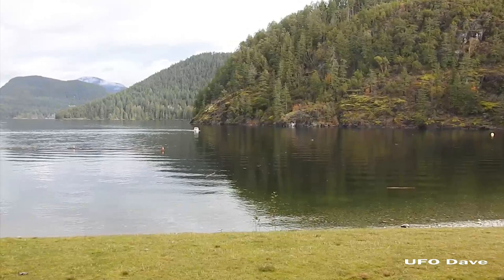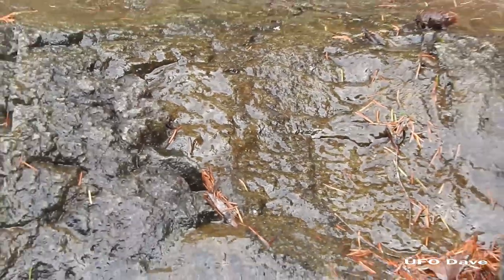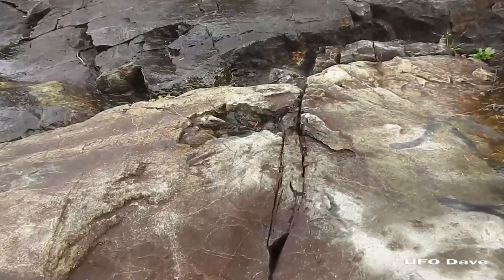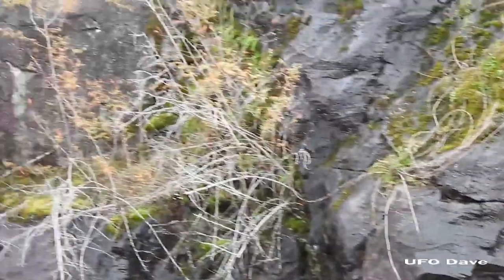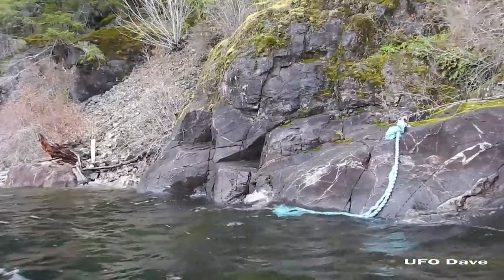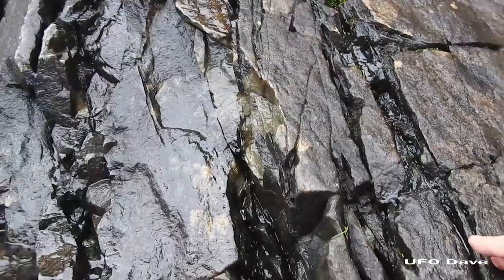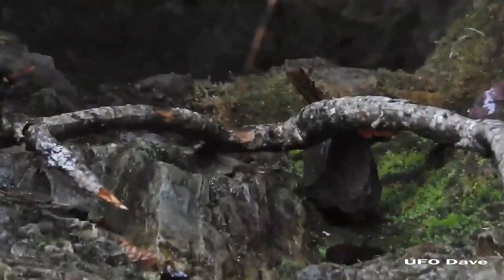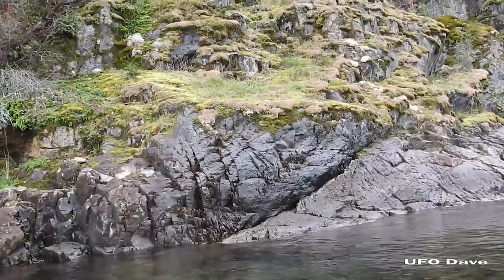Powell Lake Monster Hunt 2023, Part 6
This is Part 6 of my Powell Lake Monster Hunt 2023, the full version, showing my return to The Cave, this time from the water...